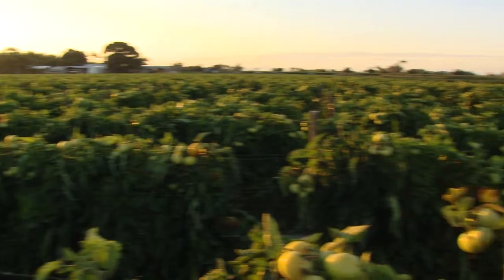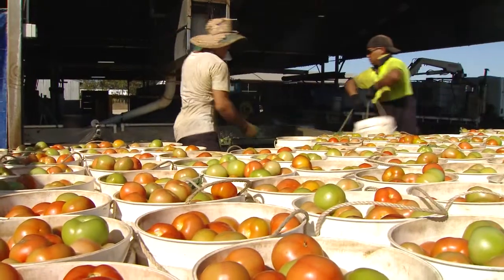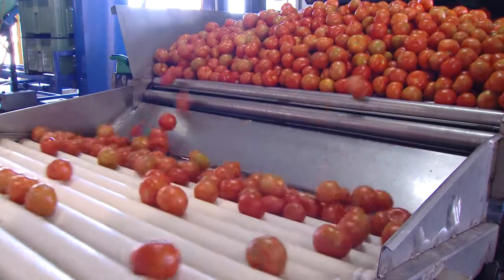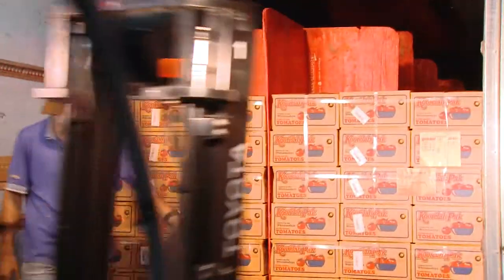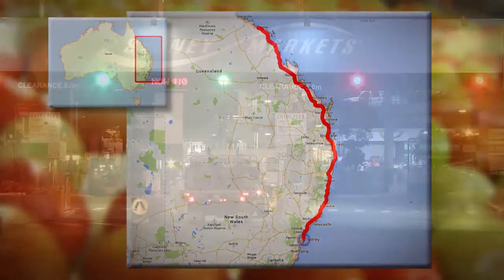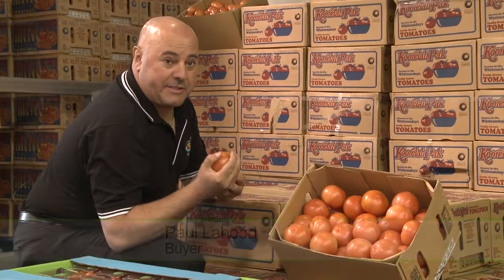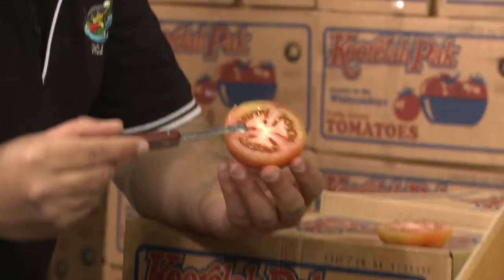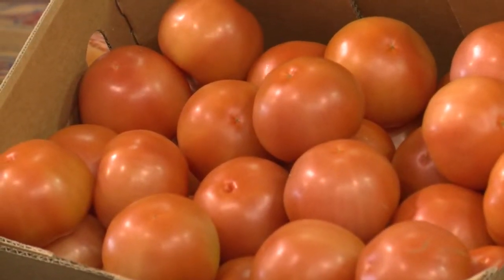Sydney Markets - Farm to Consumer - Tomatoes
Sydney Markets commissioned Pineapple Media to produce a 'farm to consumer' video following the journey of the fresh fruit and vegetables sold every day at the Markets.